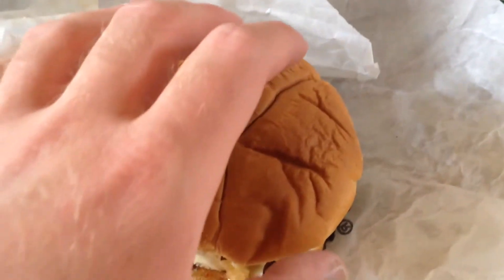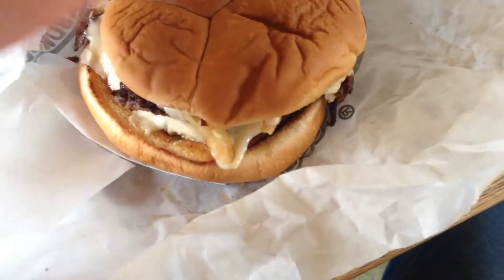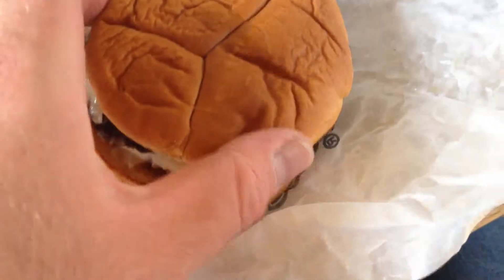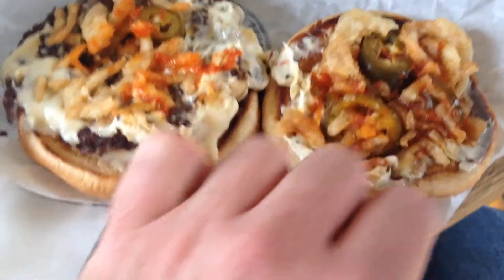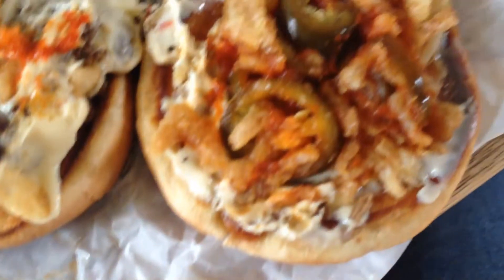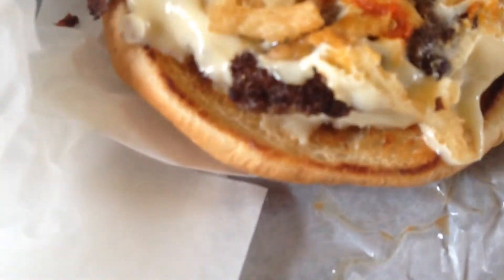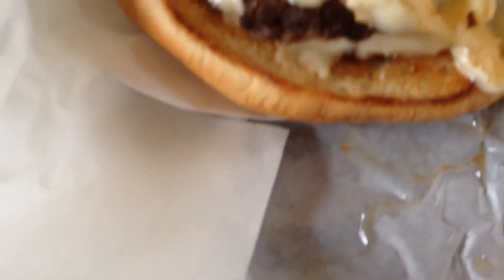Steak N' Shake Sriracha Steakburger Review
Spice things up with our new Sriracha Steakburger! It’s topped with two slices pepper jack cheese, jalapenos, crispy onions and plenty of authentic Sriracha sauce. Get it while it’s hot!